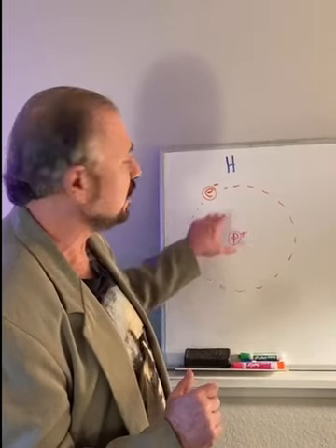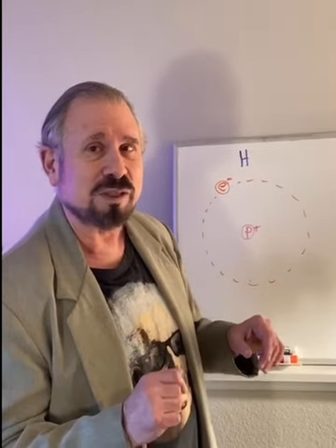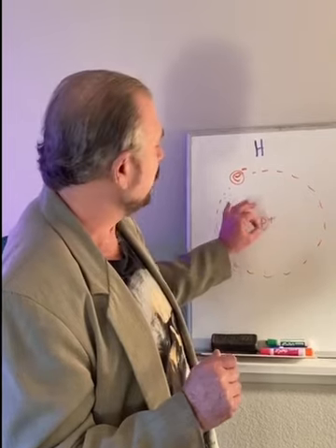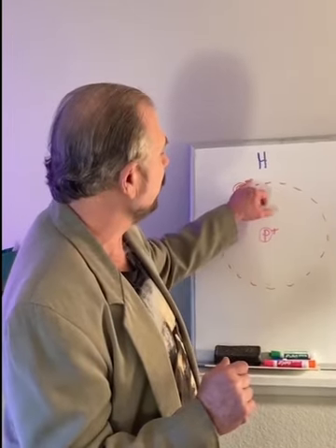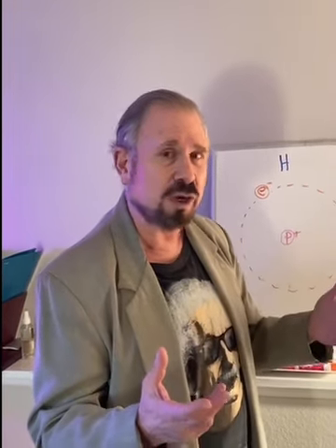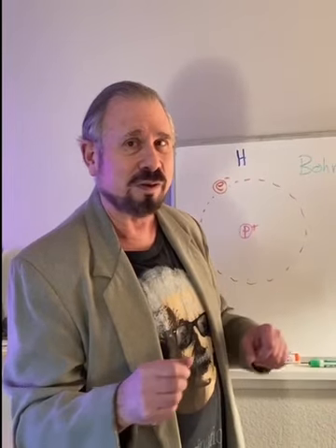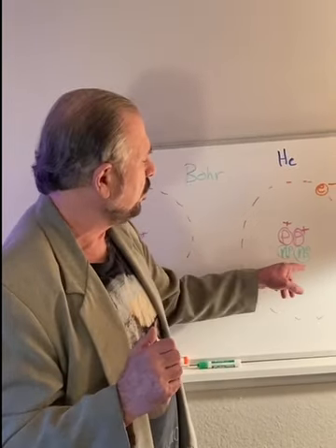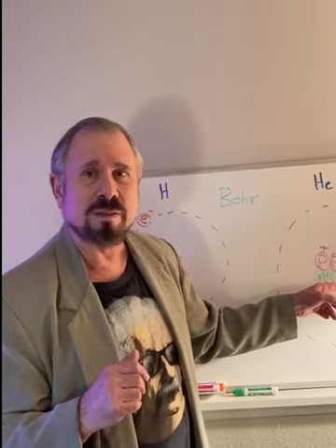Wyzant Tutor Spotlight: Dr G., 02/06/2024 18:32:23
Meet Wyzant tutor Dr G.
Phenomenally Great Tutor & Academic Coach in Science, Math & CS